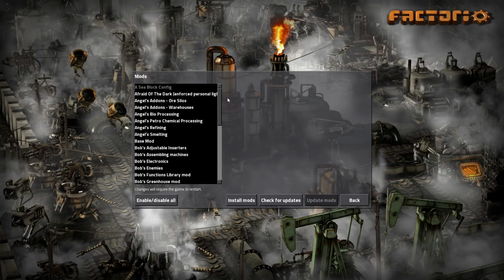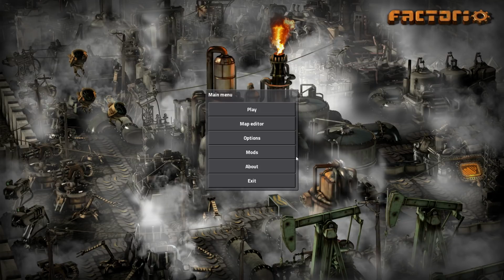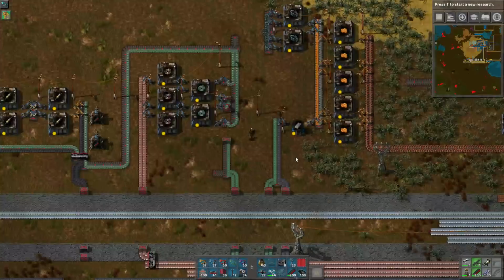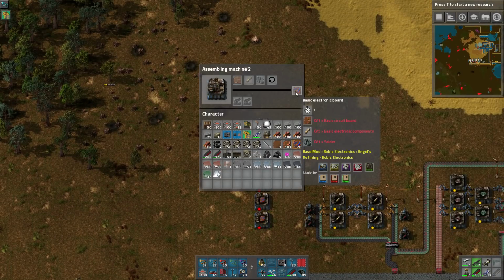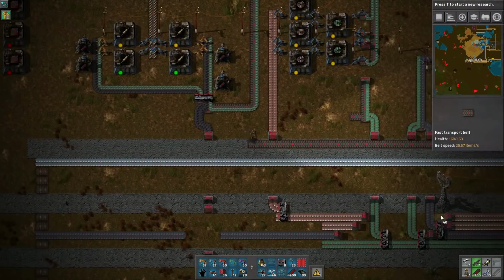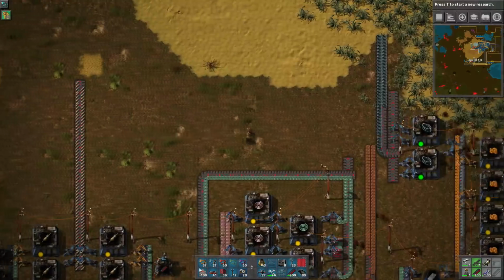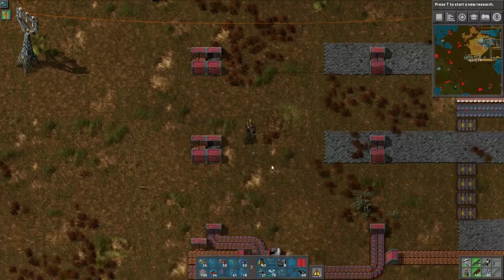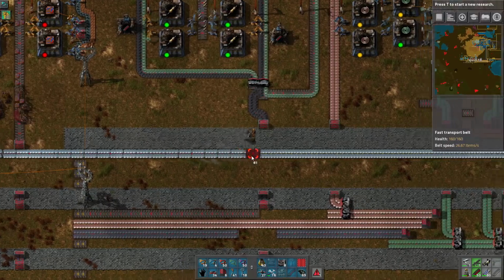What The Factorio?!? - Bob's & Angel's Mods - Ep 17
I have never, ever played with these mods. Watch as I lose my mind trying to figure this out.
Mod list is in Episode 1!

Snail Mail:
P3A 4S8